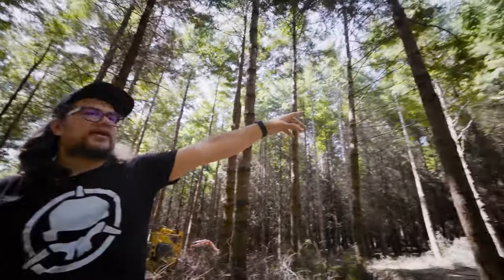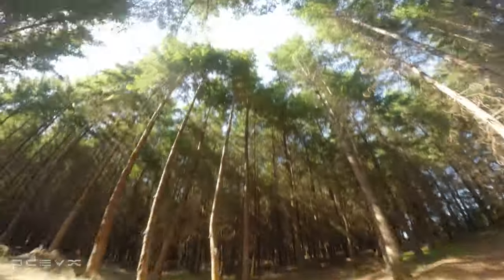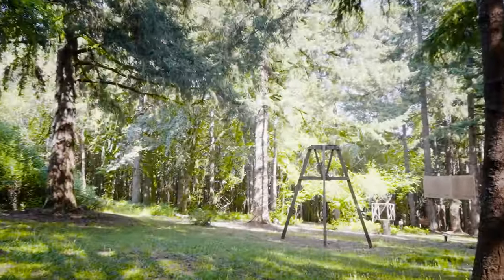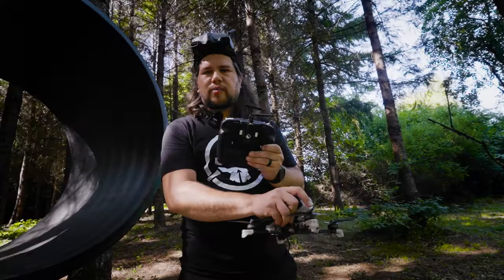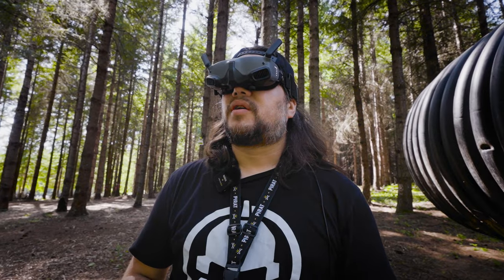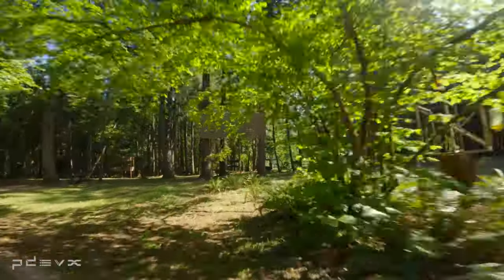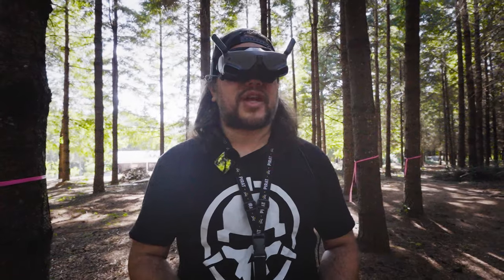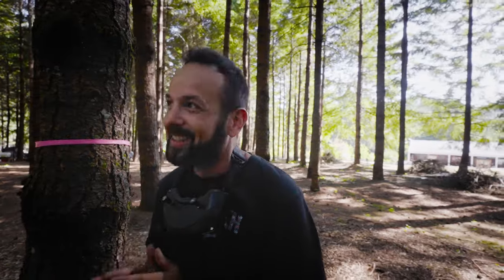Linking Tricks FEAT. PDEVX - Trick Series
ROTOR RIOT!

- Production Team -
Caleb Wright - Producer
Dan Maffett - Editor

VORTEX - AURA

VORT3X - NOT GOING

VORT3X - DUNETOWN

VORT3X - EMPRIRE

VORT3X - NIA

VORT3X - NOT GOING

VORT3X - WAIT

VORT3X - FADE